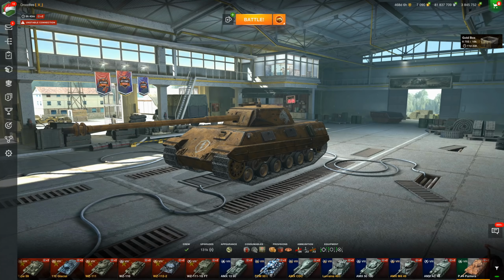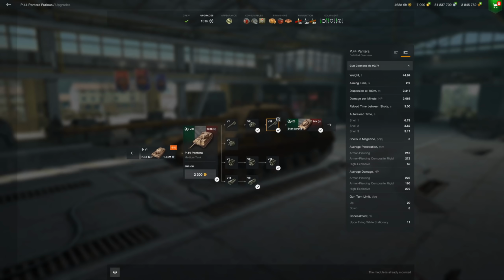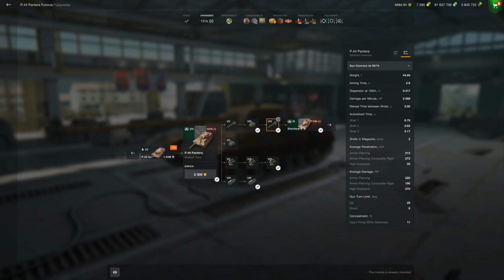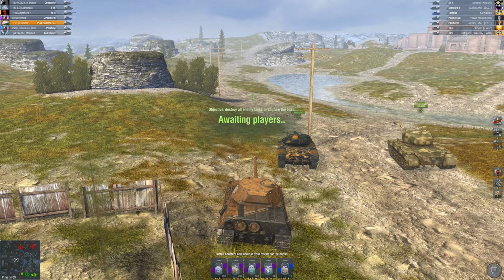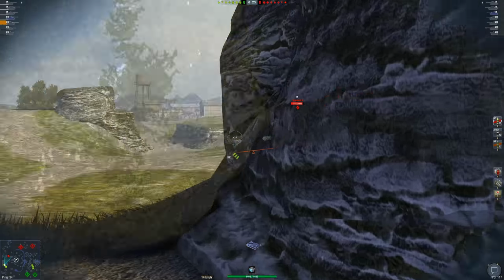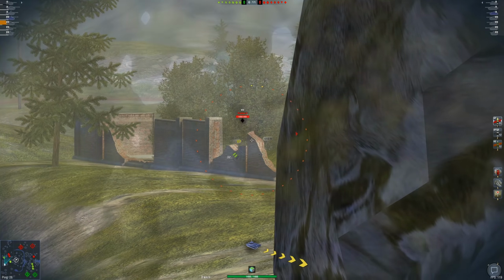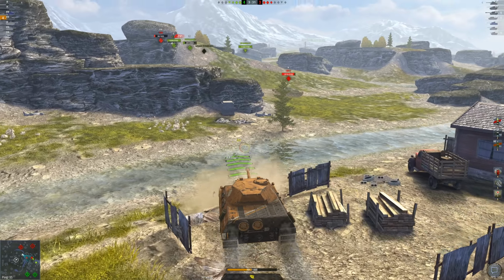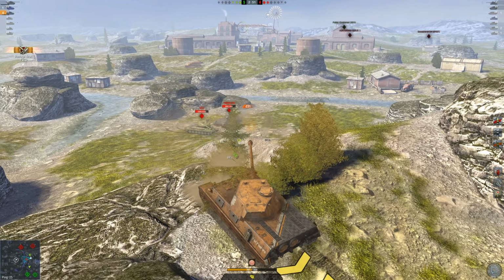WOTB | MY FAVORITE MEDIUM! | P. 44 PANTERA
In today's video ill be talking about my favorite tier 8 tech tree medium the P. 44 Pantera in World of Tanks Blitz!